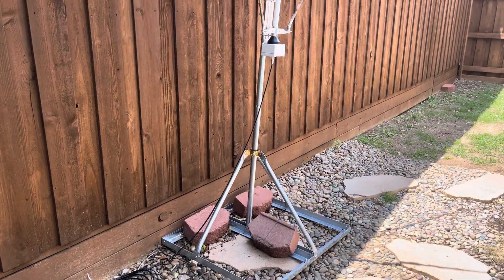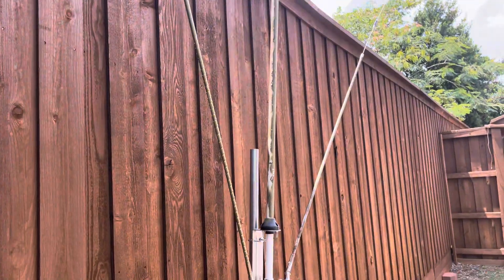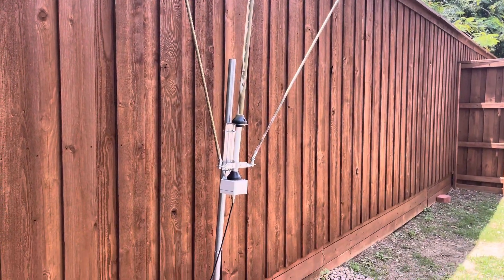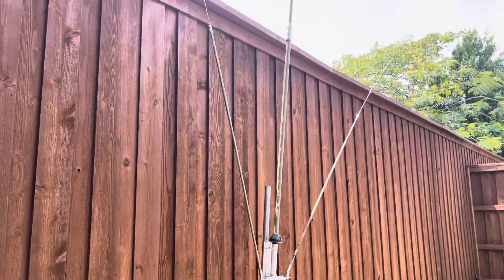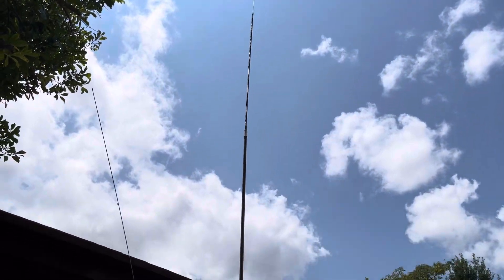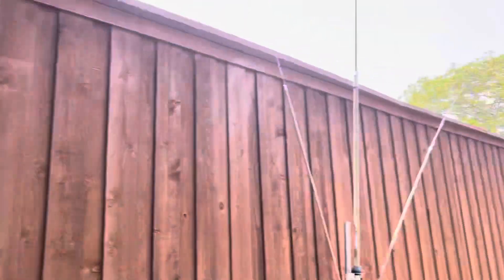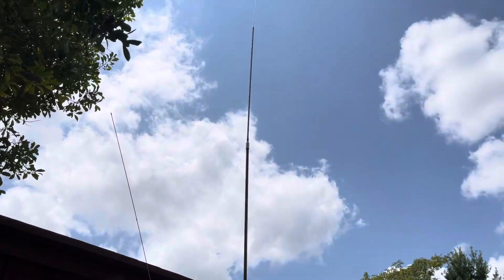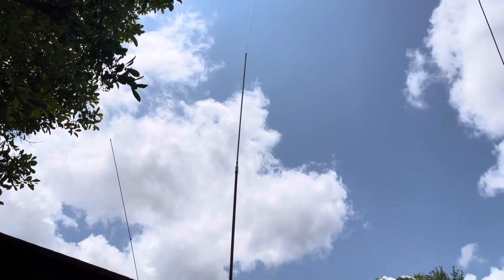Overview of Euro-Comm Sigma SE HF-360 160 to 6 m 1 kw rated Vertical Antenna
K6BWC reviews Sigma SE HF-360 160m yo 6 m 1kw rated Vertical Antenna